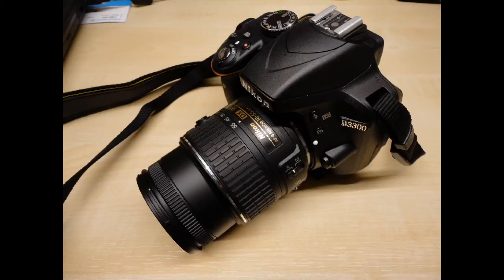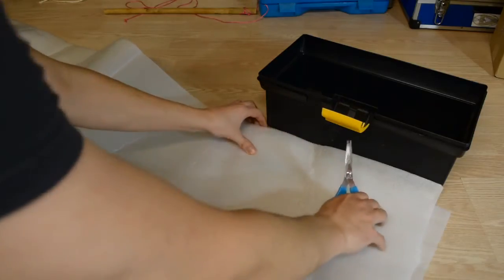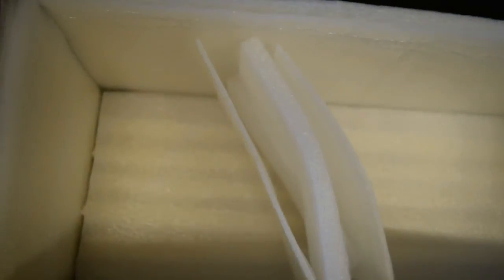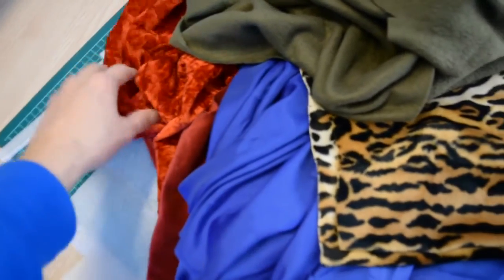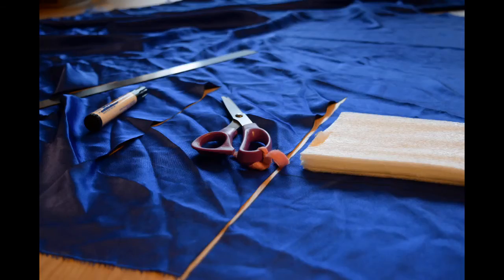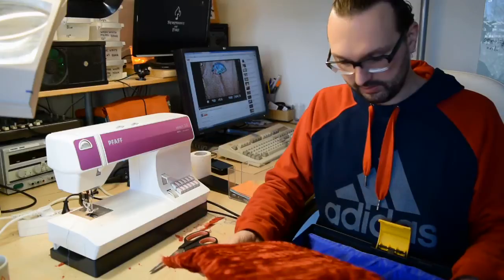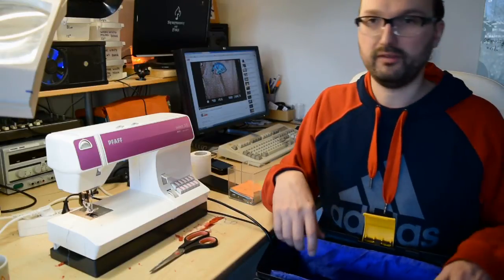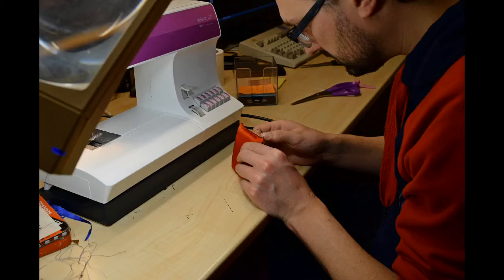Peter de Man #020 DIY camerabag / cameracase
I create a DIY camerabag for FREE :D